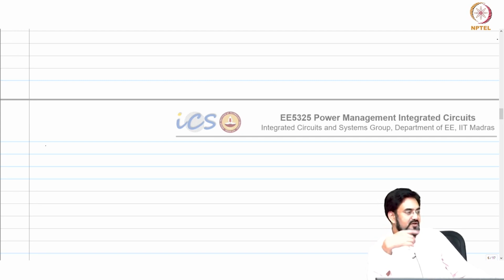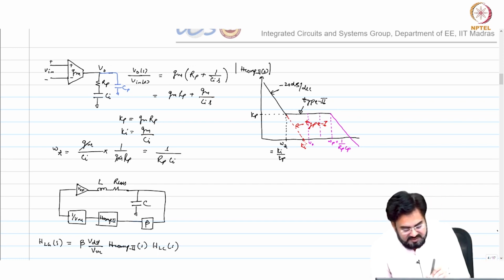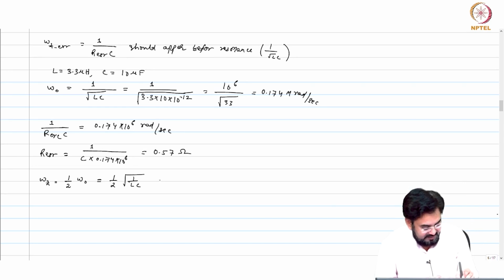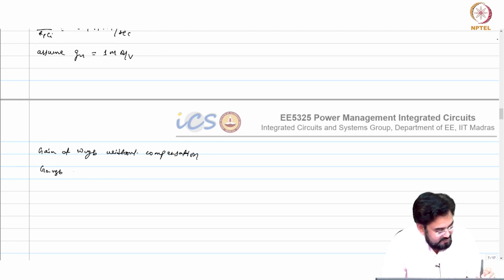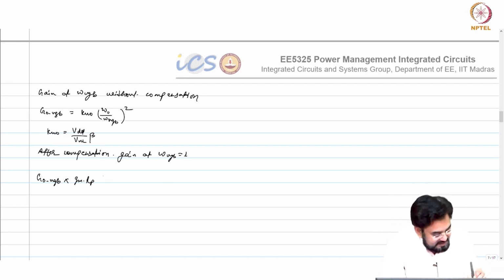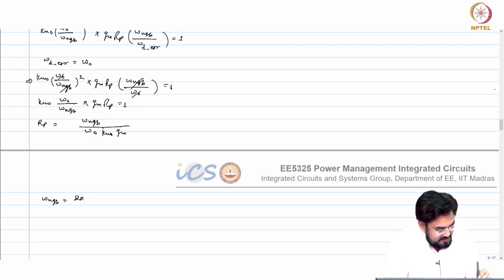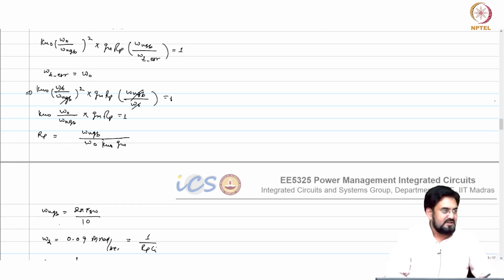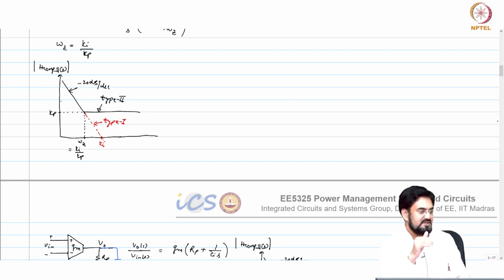Type-II Compensator using Gm-C Architecture - Part 2